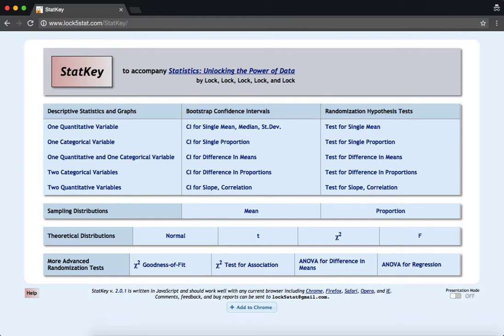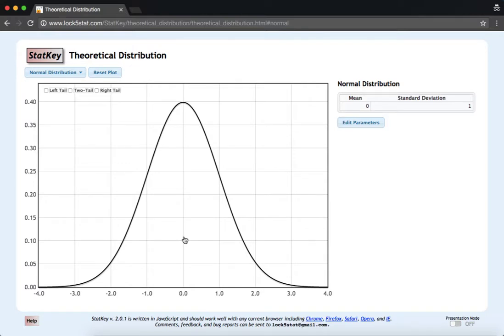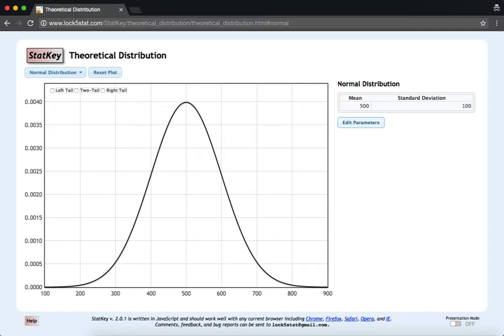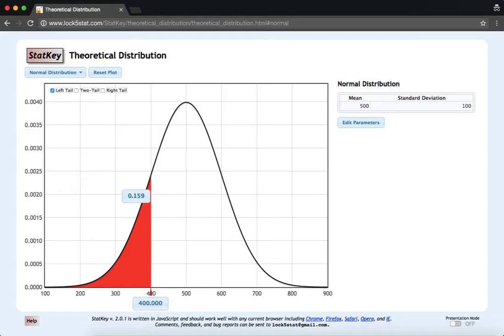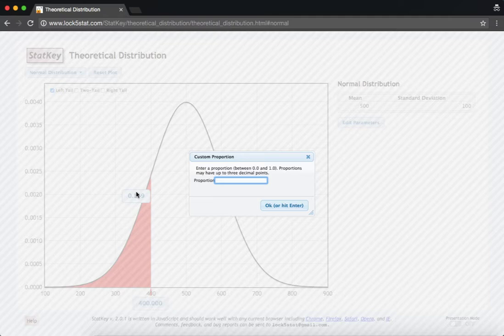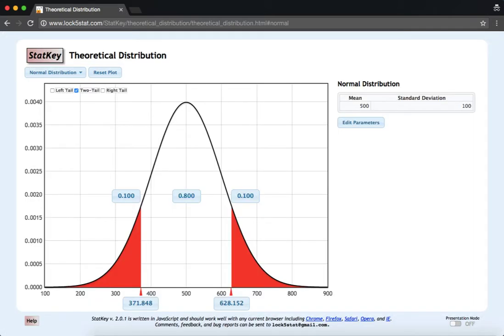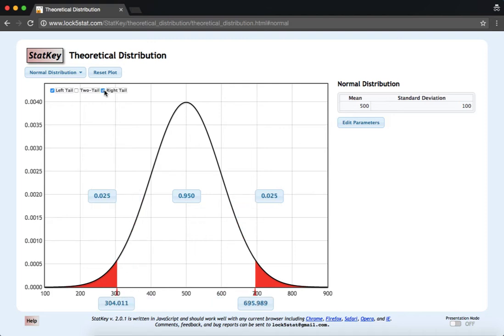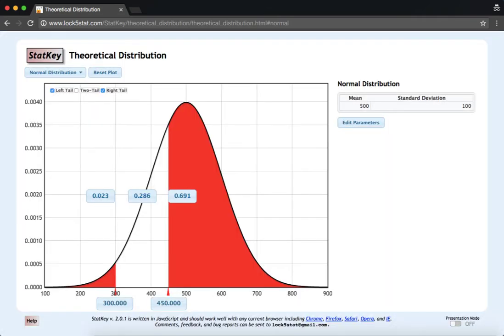StatKey: Constructing a Normal Distribution